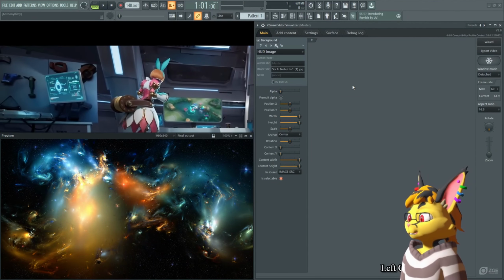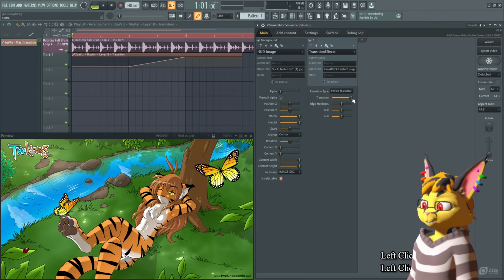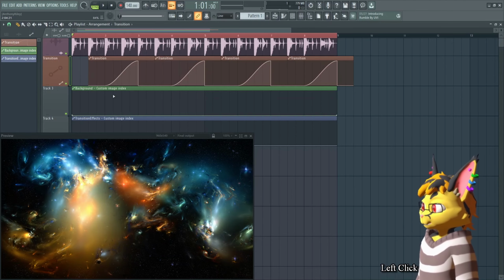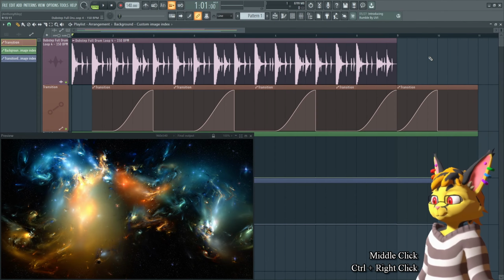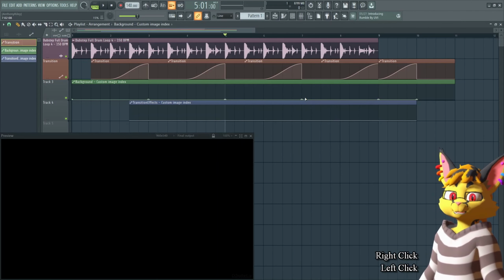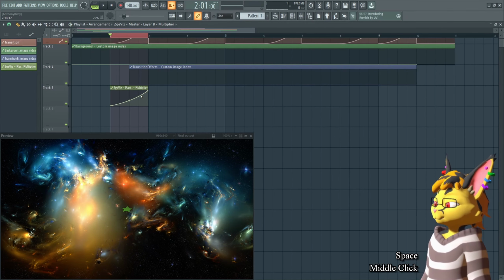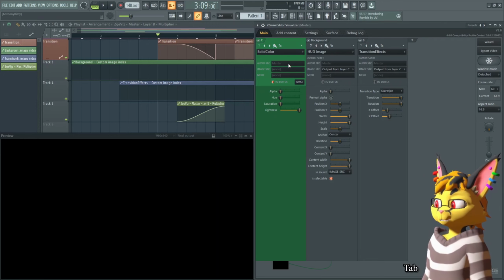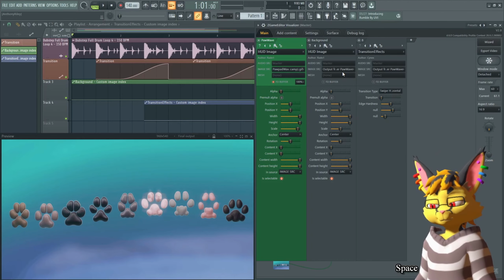ZGameEditor Visualizer TransitionEffects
Man, I'm terrible at this. This is why I should be writing scripts before doing any sort of tutorial/instructional video. I hope this helps anyone discover more about the TransitionEffects effect in ZGE Visualizer in FL Studio.
óÓÒò

The "TransitionEffects" effect in ZGameEditor Visualizer in FL Studio allows users to create... well, transition effects, as one might find in your basic video editing program, by providing a few select transition types and a slider with which to automate the actual animation of the transition. Being a post-processing effect, the TransitionEffects effect takes an input from all of the layers underneath it (to the left of it) and will transition between those and whatever image is loaded in as the layer's Image Source. As such, you might want to place it right after your background layer or even group it in buffer layers with your background layer to make sure it only affects your background image. To transition between them, simply automate the Transition slider and the background will transition into the new image.

A more advanced use of this effect, however, is to repeat this process and create a sort of "slideshow" effect, transitioning between image after image as infinitum. To do that, you need to create automation clips for your Image Sources for the Background layer and the TransitionEffects layer. Set the automation curve to "Hold", and you are going to want to set the desired image for your image sources first, then right-click the dropdown to copy the value and paste that in the appropriate points in the automation clip to ensure the automation clip transitions to the image correctly. Set your background image first, then set the desired post-transition image as the first points of both automation clips. Once the transition takes place in the Transition slider's automation clip, reset that automation clip to the start instantly then change the Background layer's Image Source to the newly transition to image, then change the TransitionEffects' Image Source to another image and paste that one to the automation clip. That way, next time the Transition takes place, it will cycle to a new set of images.

Man, that is really hard to explain in text AND verbally.

Chapters:
00:00 Intro
00:16 TransitionEffects Basics
00:23 Advanced Usage
13:22 Other Transition Types
16:46 Inverting the Transition Effect
19:50 Resizing Non-Standard Aspect Ratios
22:23 Outro

Amazon Music:.